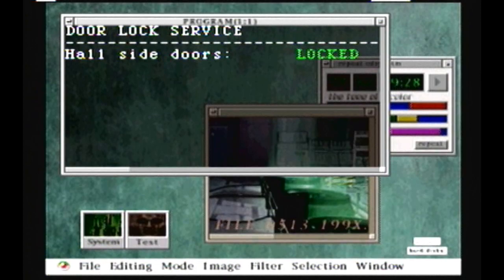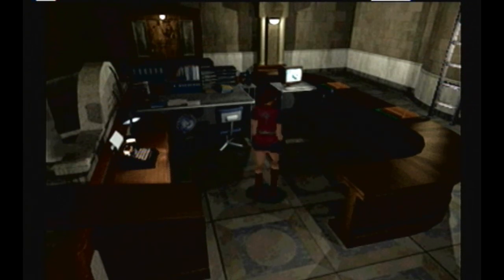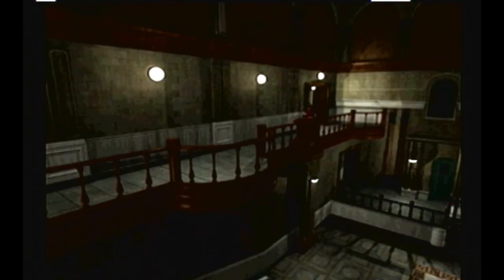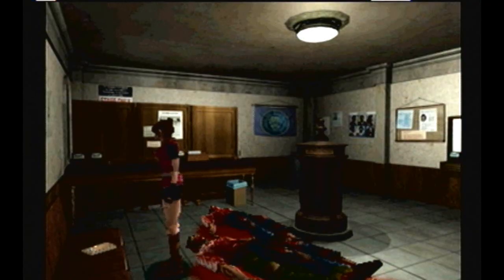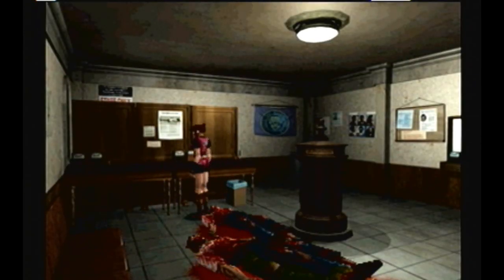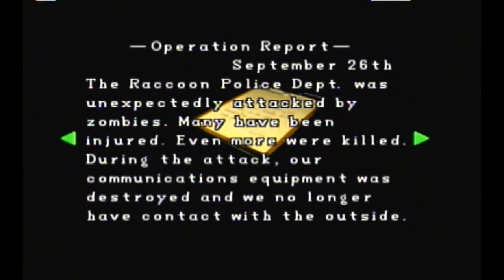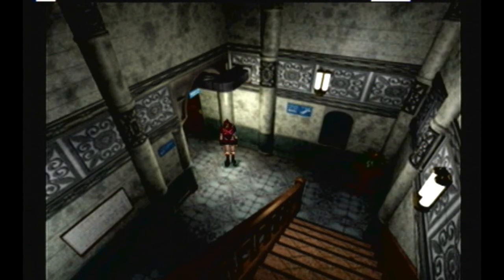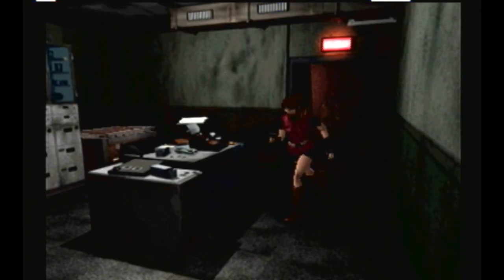Let's Play Resident Evil 2 (BLIND) Part 29: Moving Through Familiar Territory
It's certainly different, but now I've got an idea of how the game wants me to move, so I think I'll be good until the next surprise they decide to toss my way.